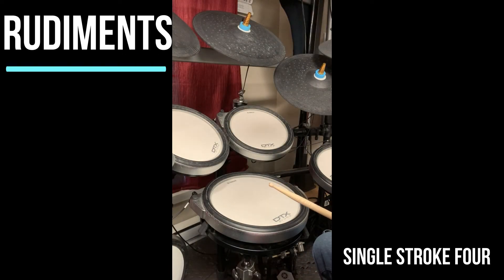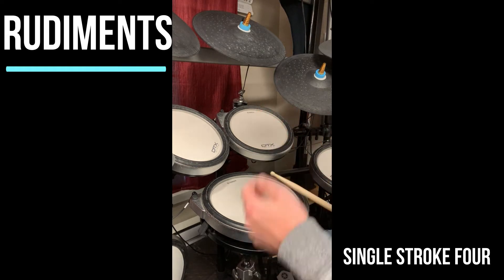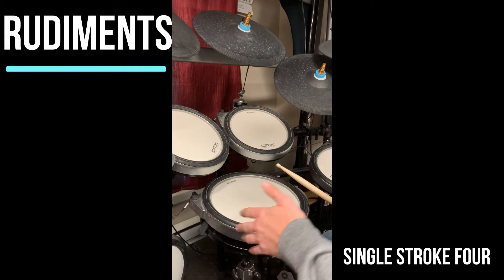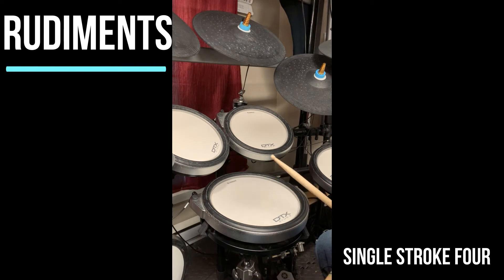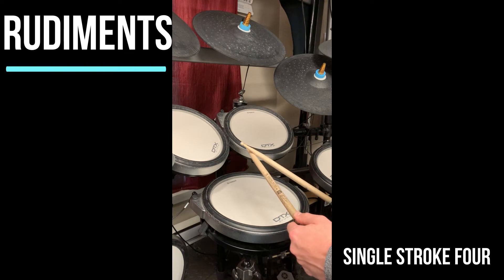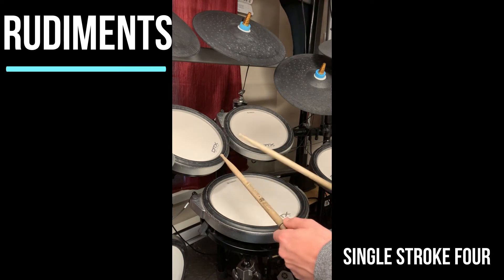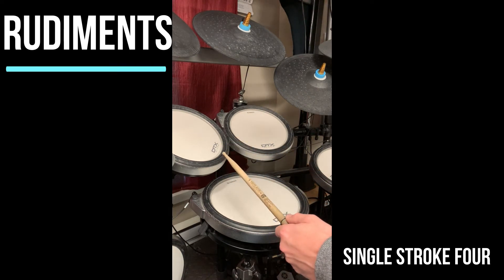Rudiment Demo - 2 - Single Stoke 4